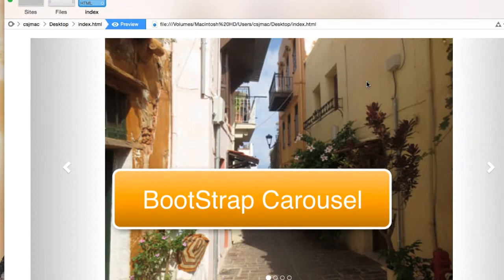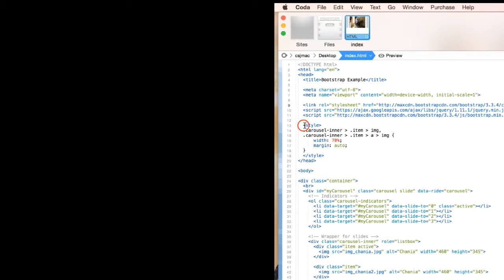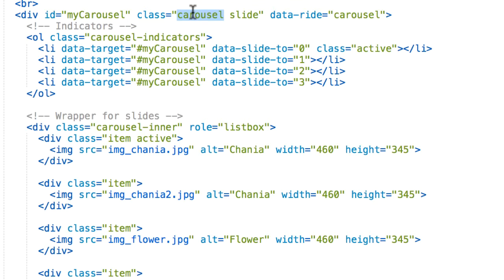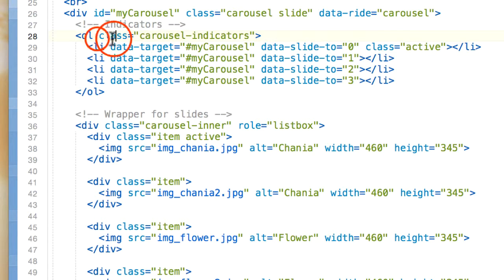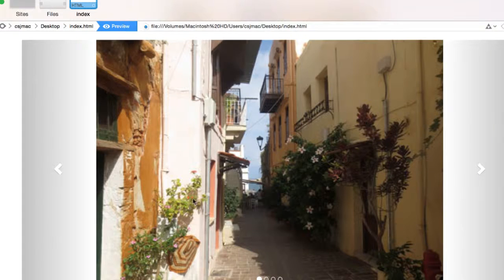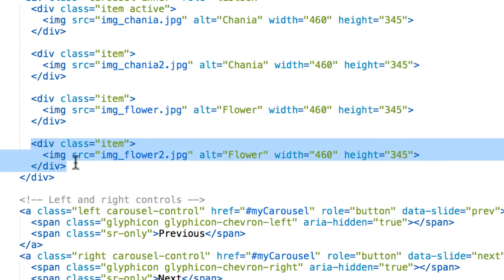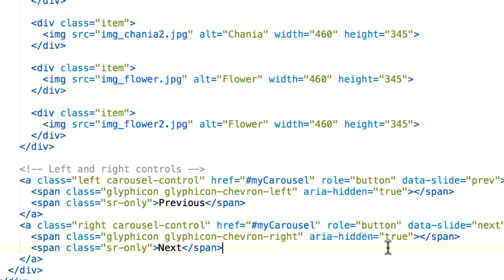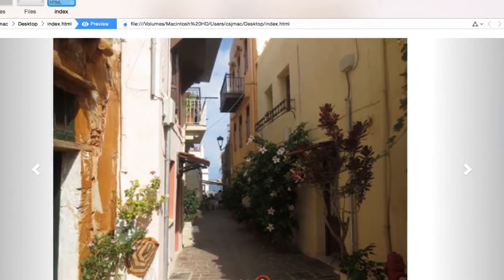Bootstrap Carousel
This demonstration shows you how to create an image carousel effect using HTML markup and Bootstrap.

This video was produced as part of the Seattle University Web Development Certificate.